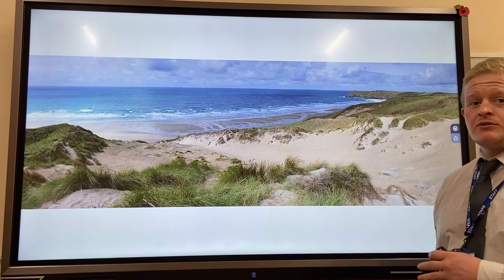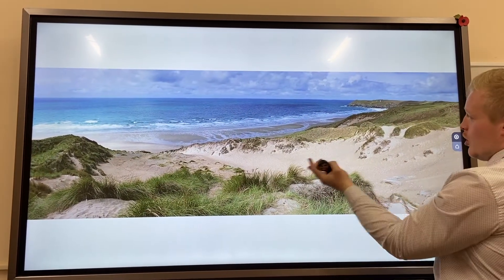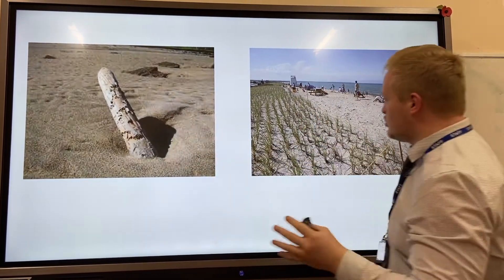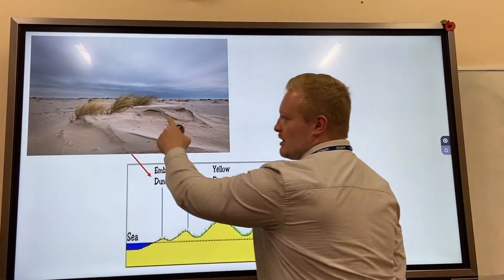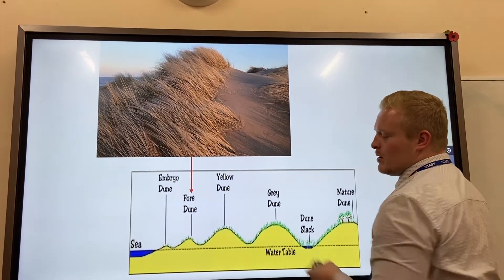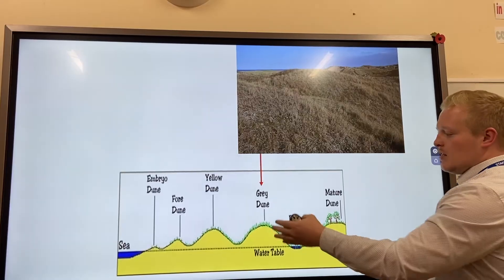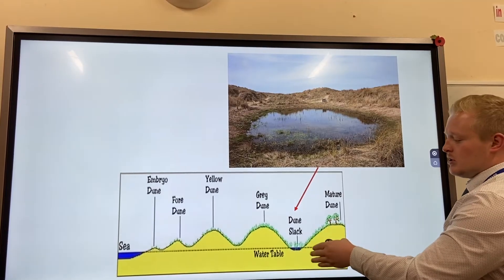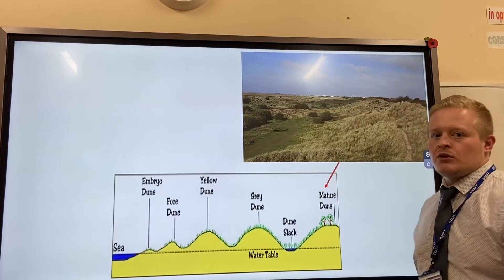Sand Dune Formation (Coastal Landforms of deposition) - OMG Revision - GCSE Geography 9-1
This video from OMG (One Minute Geography) Revision shows the sequence of sand dune formation. In order for sand dunes to form, you need a wide flat beach that sand can easily blow over. When the sand gets blocked by drift-wood or a large stone, and embryo dune is formed as sand is deposited around it. Over time, vegetation such as salt tolerant marram glass colonise the sand dune and its roots stabilise. This then develops into a fore dune, yellow dune and finally a mature dune. You need to be able to draw and label a diagram that shows the stages of sand dune formation whilst also describing and explaining their formation. Drawing out the diagrams is a great way to learn this process.